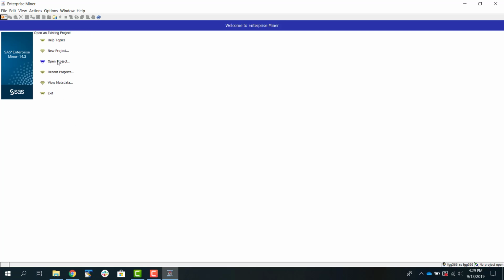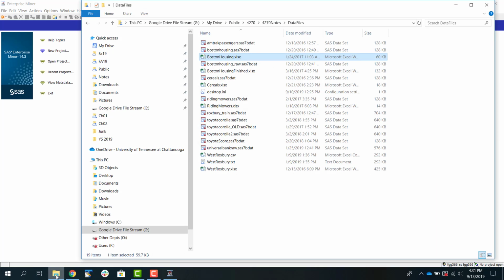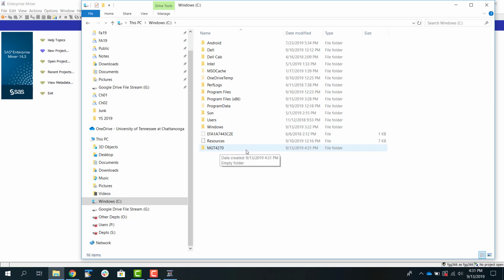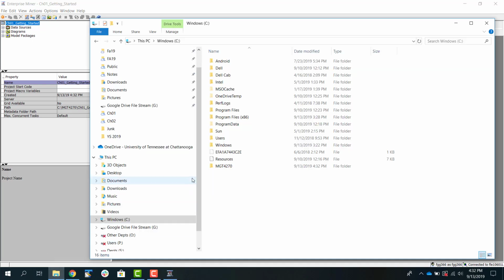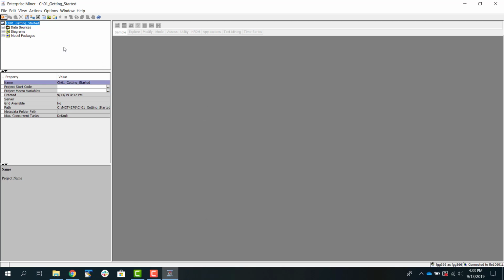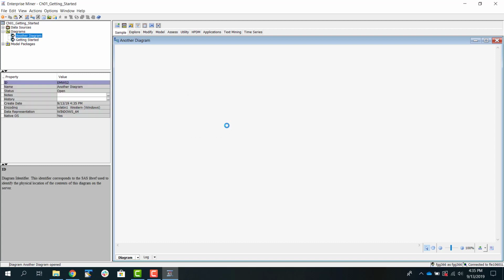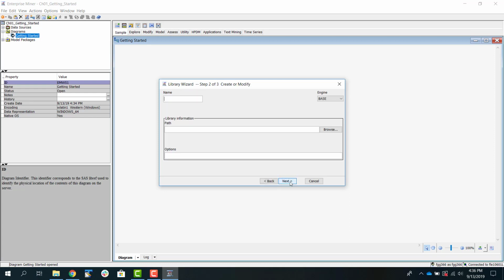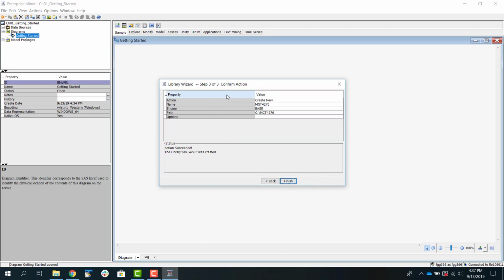Ch01-04-SAS Getting Started-1